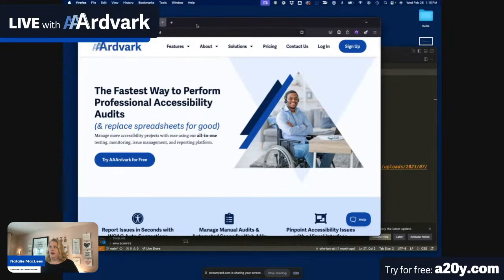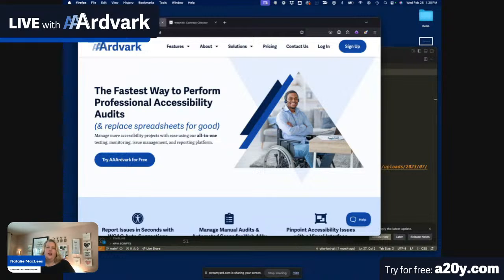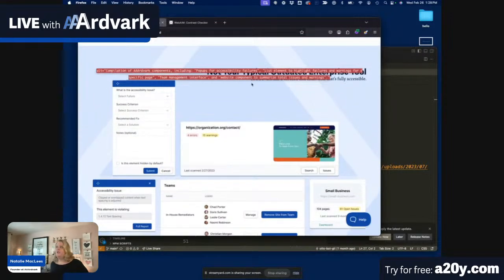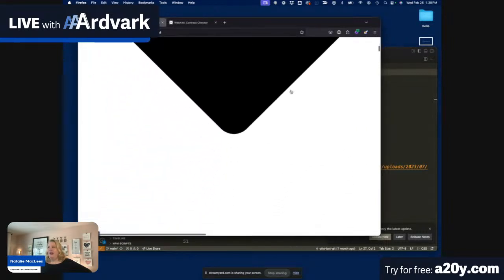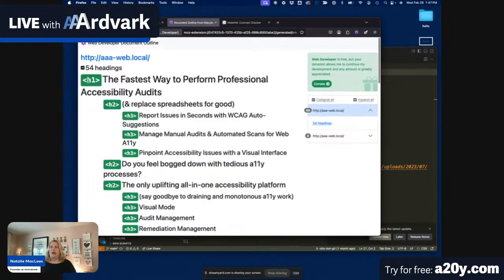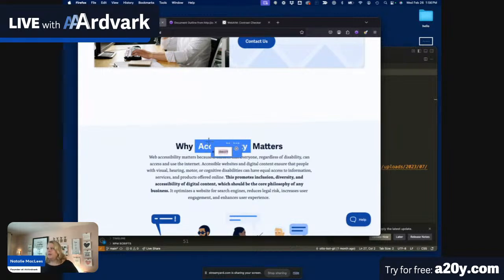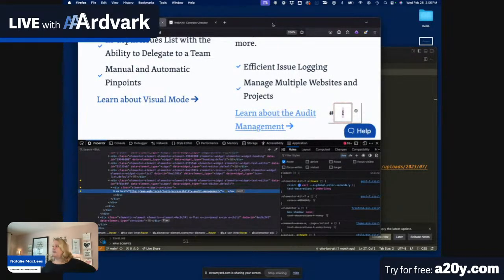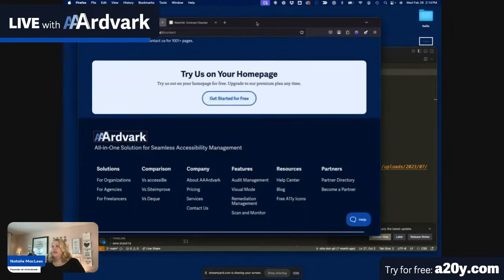Accessibility Testing Live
Join me for a live accessibility testing session, where I’ll walk through real-world websites and applications to identify common accessibility barriers and discuss best practices for fixing them.

Whether you’re a developer, designer, or content creator, this is a great opportunity to see accessibility testing in action and learn practical ways to improve digital inclusivity.